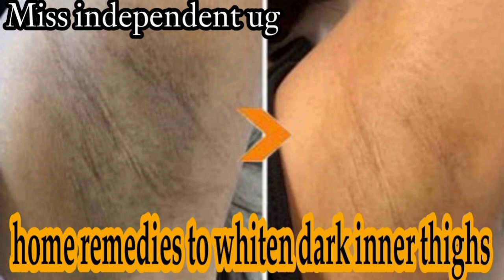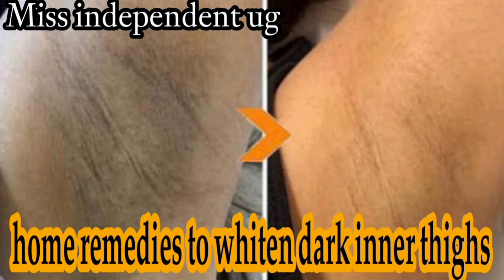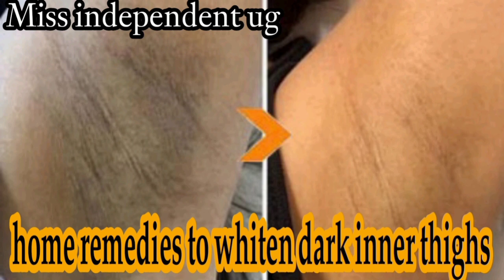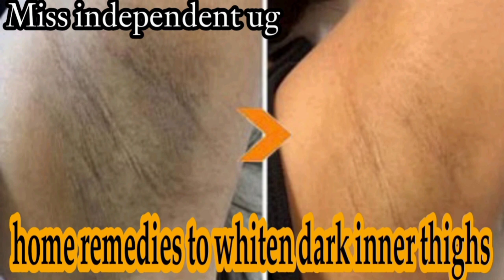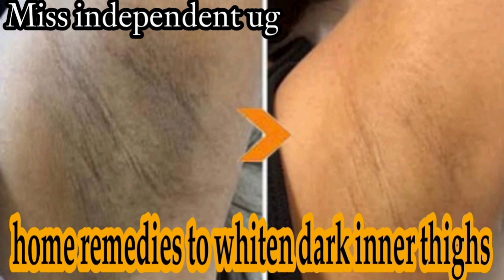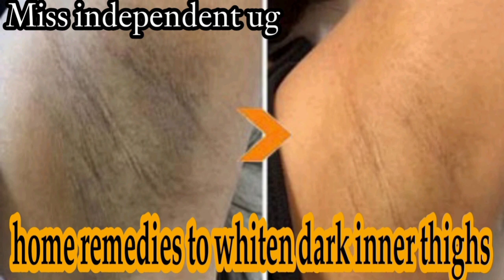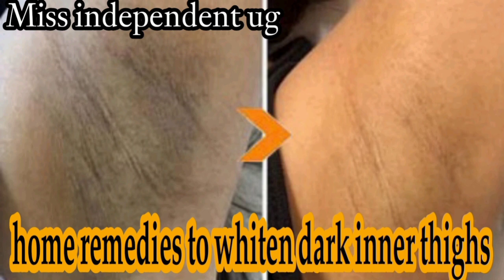Whiten dark inner thighs || dark private parts || dark armpits with these home remedies